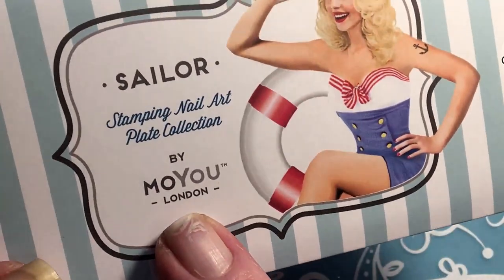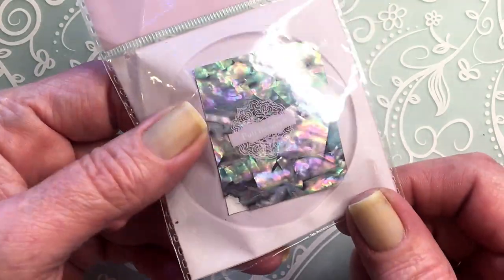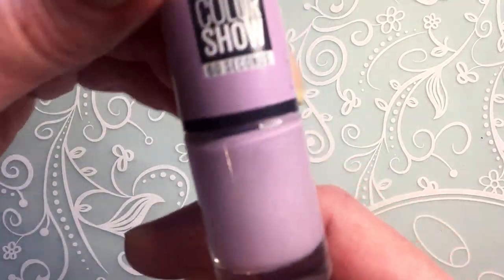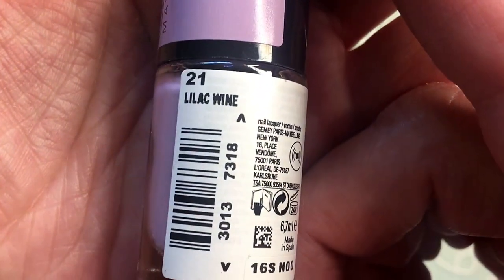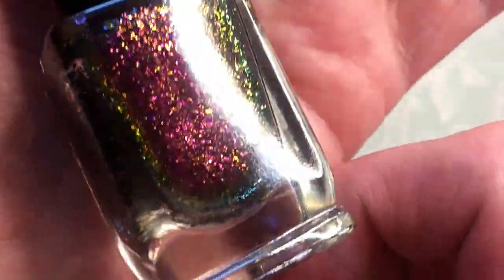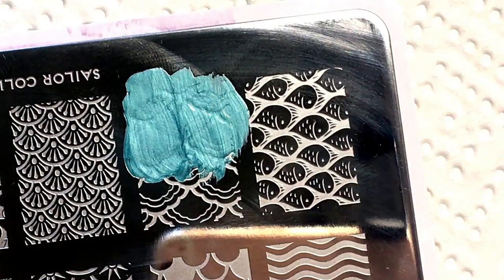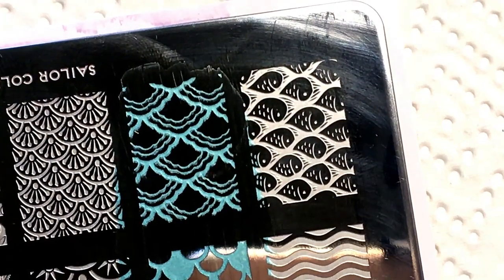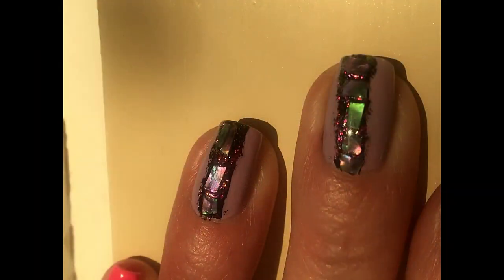Shell nails | Maybeline NY - ILNP-Neon Rosebud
Shell nail art with some nail decoration that i bought on Aliexpress.

Products used:
Moyou London-Sailor 05
ILNP Neon Rosebud
Maybelline NY-Lilac Vine
OPI-V-I-Pink Passes
CJS No smudge top coat
Acrylic water paint black